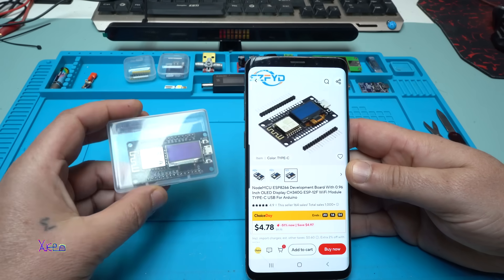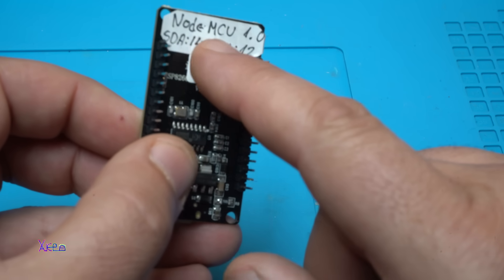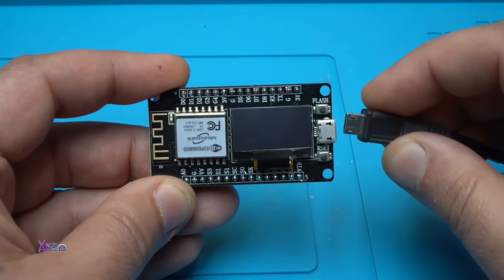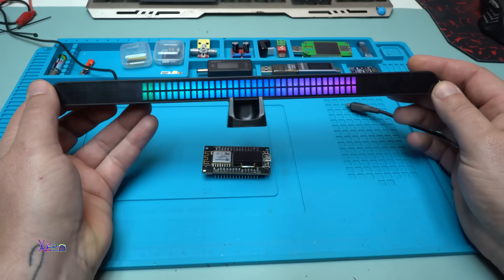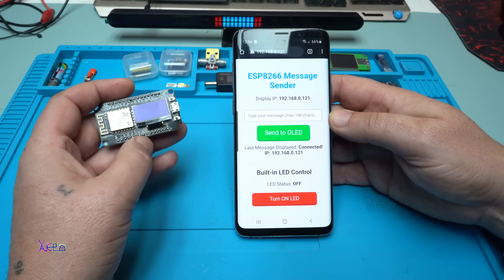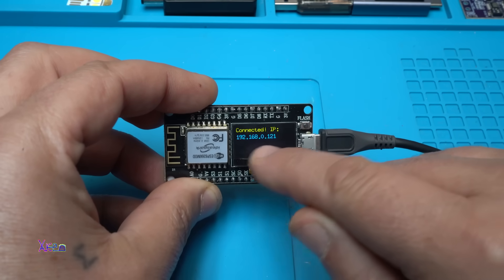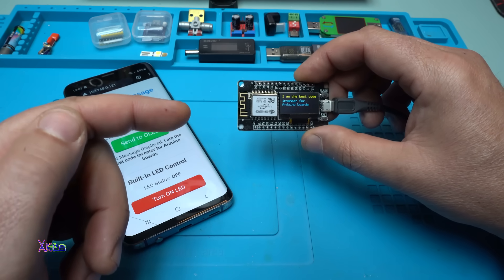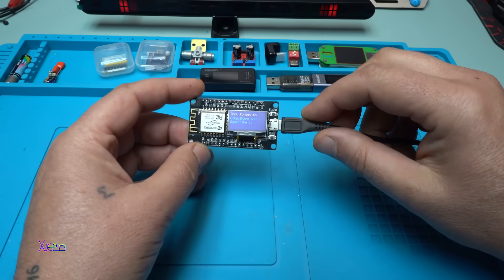THIS $4 Aliexpress Module is BRILLIANT?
ESP8266 with different colors: